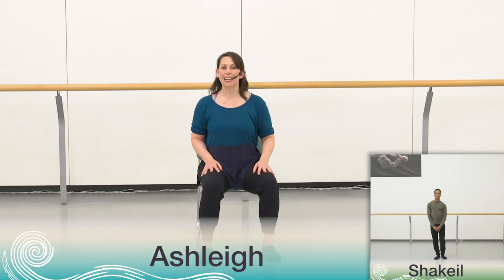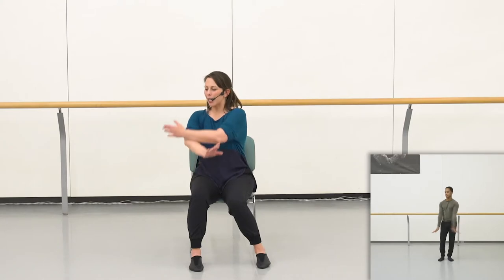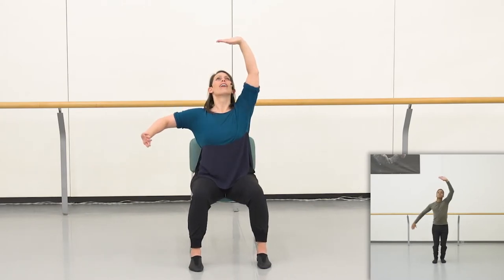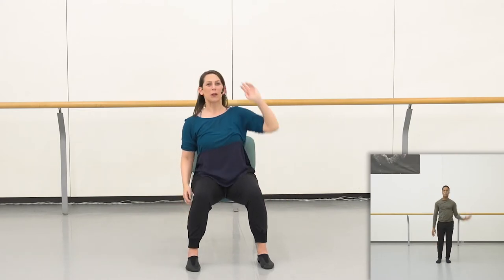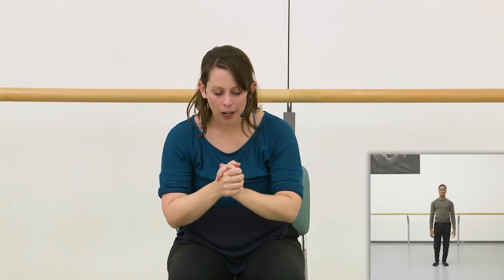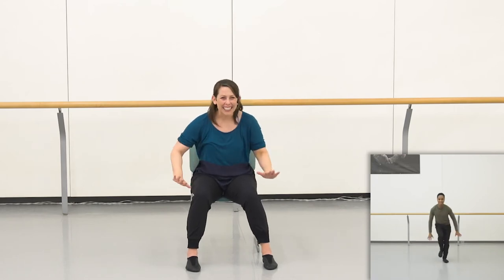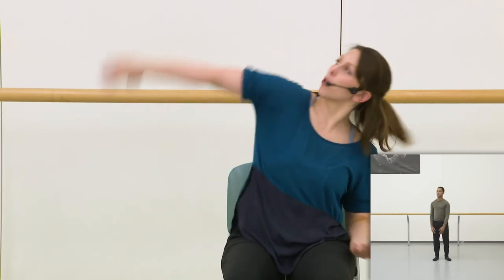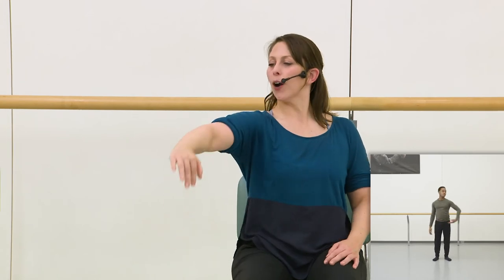NBS Sharing Dance Choreography 2021 - Seated - Chorus